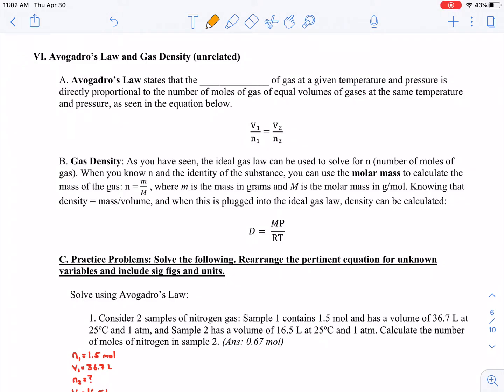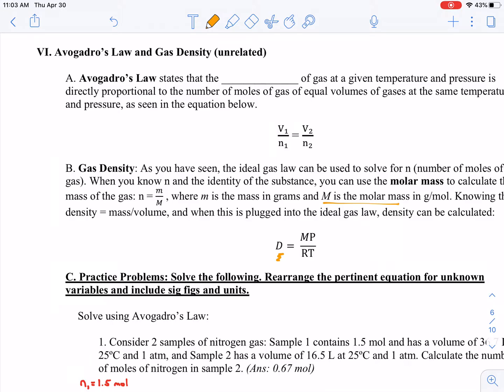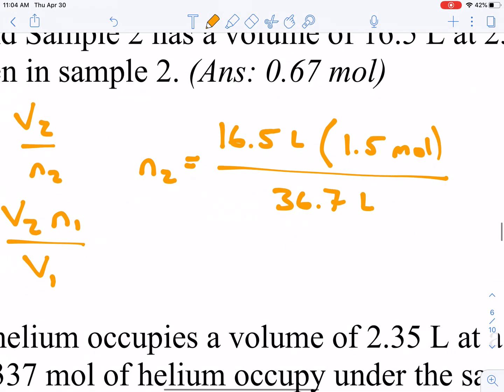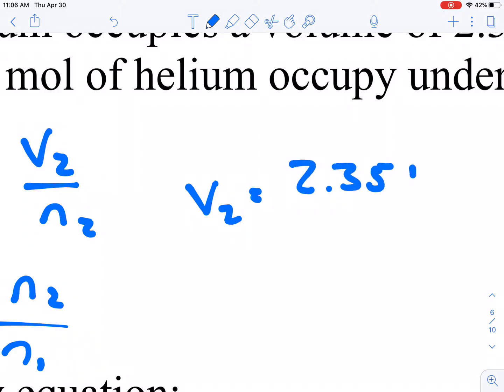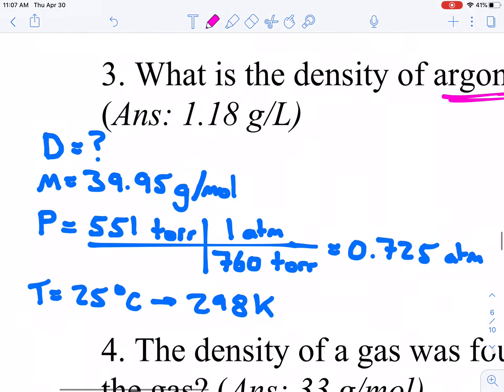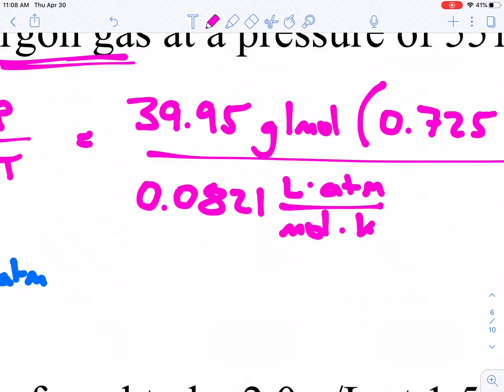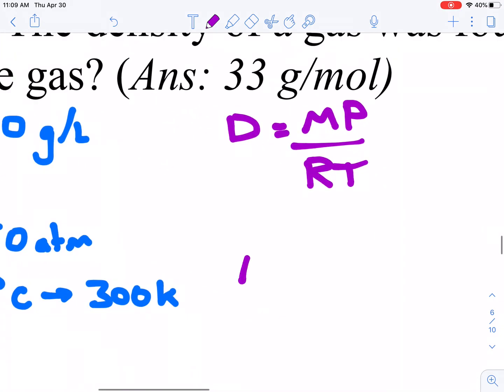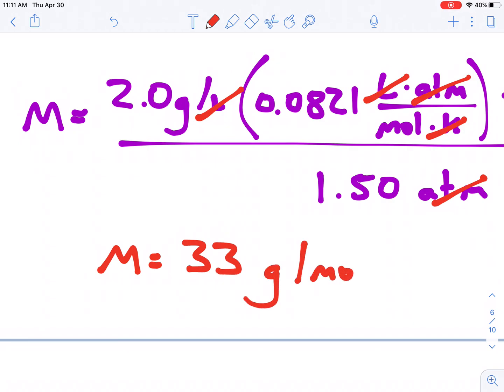06 Avagadro's Law and Gas Density Notes